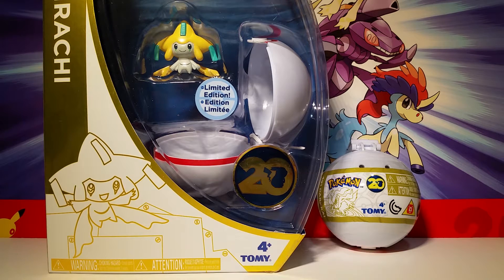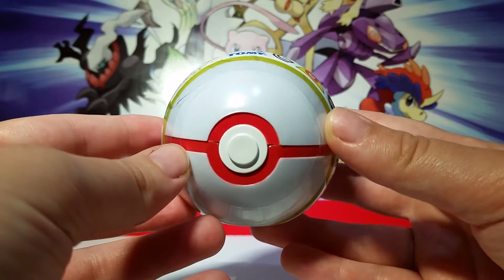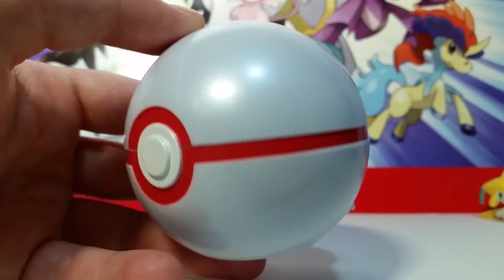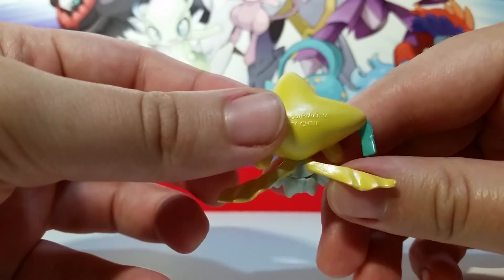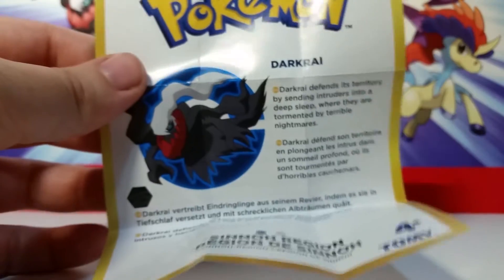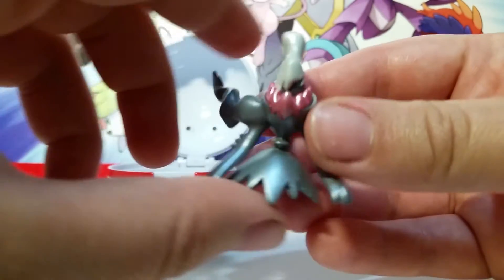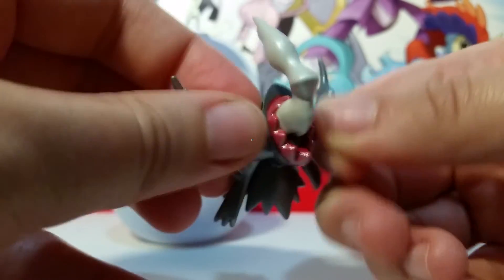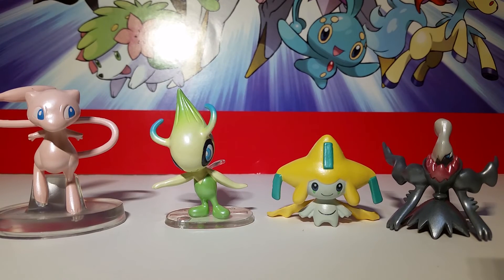Opening and Reviewing Pokemon 20th Anniversary Limited Edition Jirachi and Darkrai Tomy Figures!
Hello friends! Today I open and review these beautiful pearl finish tomy figures of Jirachi and Darkrai! The Jirachi was exclusive to Toys R Us in April, while the Darkrai was exclusive to Gamestop in May. Both come with cool Clip n' Carry Premier Balls.